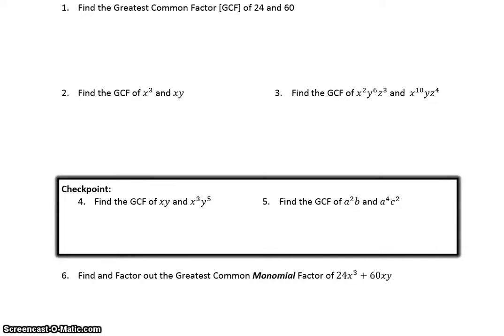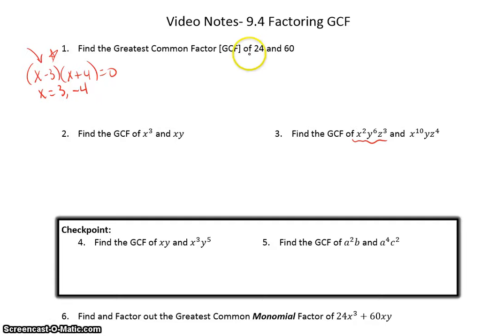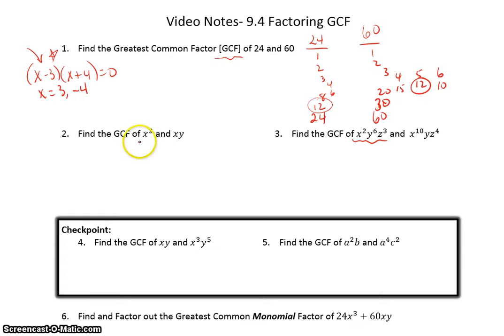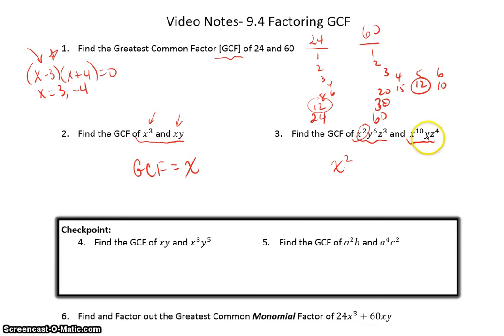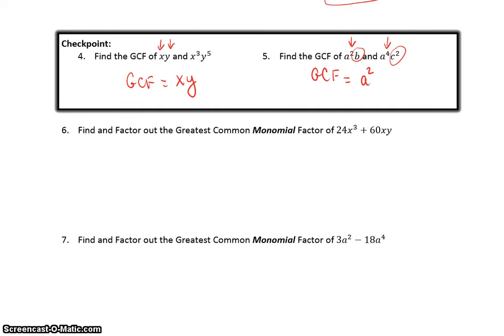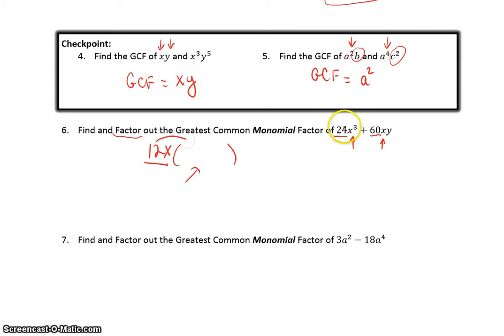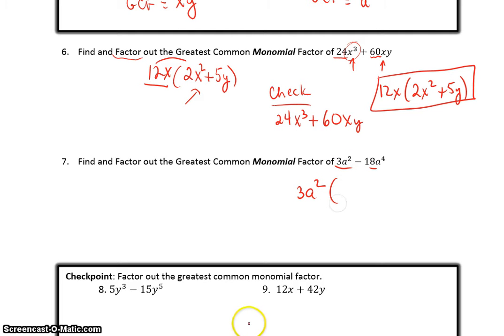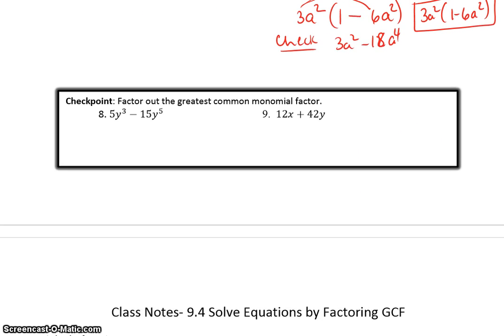9 4 day 2 video gcf and factoring